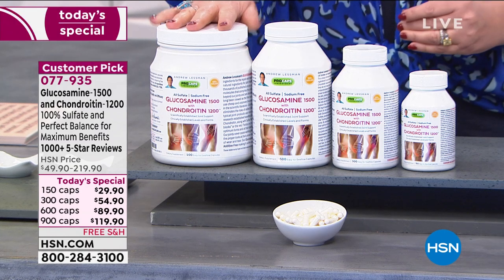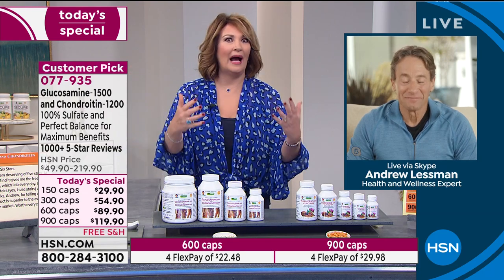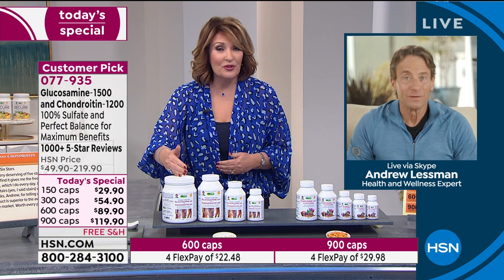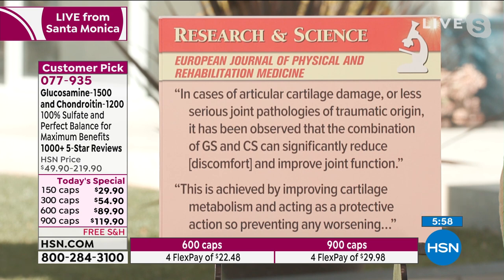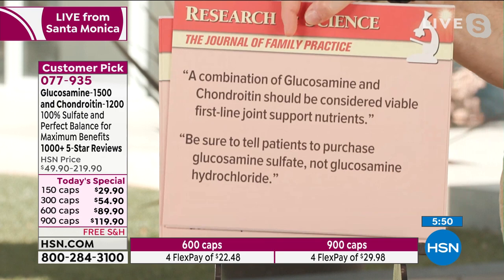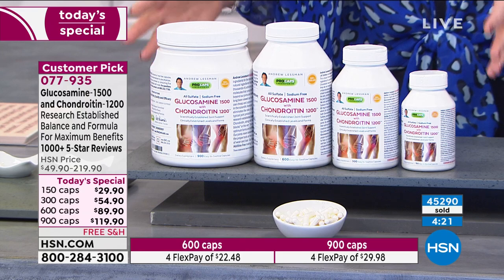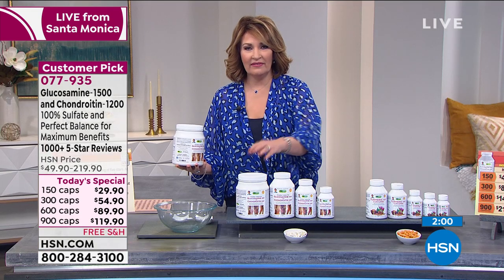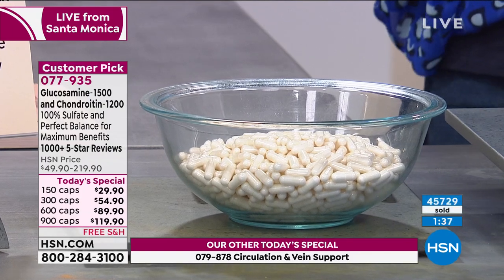Glucosamine and Chondroitin 150 Capsules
Glucosamine and Chondroitin
Andrew Lessmans Glucosamine 1500 with Chondroitin 1200 delivers the optimum potencies and ideal forms (All Sulfate and SodiumFree) of the most essential ingredients for the repair and maintenance of healthy joint tissue.

This unique formula begins with clinicallyestablished levels and ideal forms of the most wellresearched natural ingredients for joint health Glucosamine Sulfate (1,500 mg) and Chondroitin Sulfate (1,200 mg). Glucosamine and Chondroitin have been the subject of thousands of published articles and extensive international recognition however, they are not medicines to treat joint ailments, but more importantly represent the vital molecules that comprise the unique structure of all joint tissuehealthy or not.

Moreover, the benefits of Glucosamine and Chondroitin have also been shown to extend beyond our joints and are also essential for the resiliency of other elastic tissues in the body, such as the skin, arteries, veins and heart valves. Glucosamine Sulfate has long been viewed as the first line of natural defense for joint tissues, but unlike ordinary products, we refuse to use cheap and unproven Glucosamine HCl (Hydrochloride). We only use the form of Glucosamine established in the scientific literature  Glucosamine Sulfate. We also use uniquely SodiumFree Chondroitin Sulfate, which eliminates the risks of added Sodium and instead provides the benefits of 80 mg of essential Calcium. Sadly, typical joint products use inferior sources of both Glucosamine and Chondroitin, which do not possess the researchestablished benefits of Glucosamine Sulfate and Chondroitin Sulfate.

In short, both Glucosamine and Chondroitin, along with Sulfur from Sulfate, provide essential structural ingredients that are the vital building blocks or the very bricks and mortar of our joints. By providing these essential structural molecules in their optimum forms and at their ideal potencies, we deliver maximum benefits to joint structure, health and function.

Our joints never cease working and our uniquely formulated Glucosamine 1500 with Chondroitin 1200 delivers the proper tools at their proven levels and in their ideal forms to help us combat the consequences of a lifetime of wear and tear. Our Glucosamine 1500 with Chondroitin 1200 is uniquely All Sulfate, SodiumFree and AdditiveFree making it unlike any joint product in the world.

                150 Glucosamine and Chondroitin easytoswallow capsules